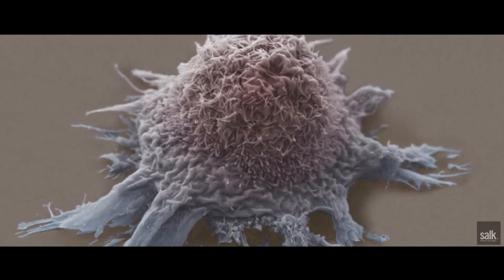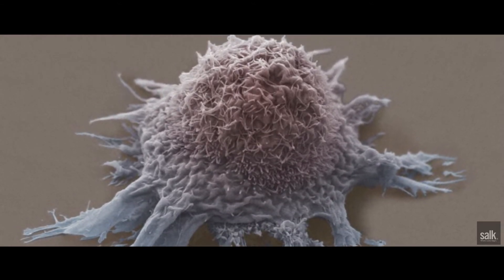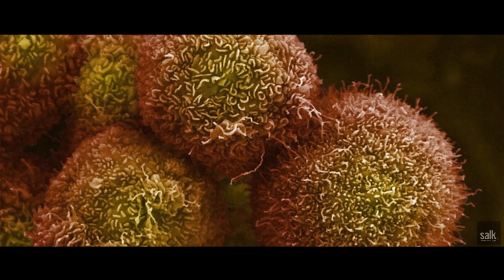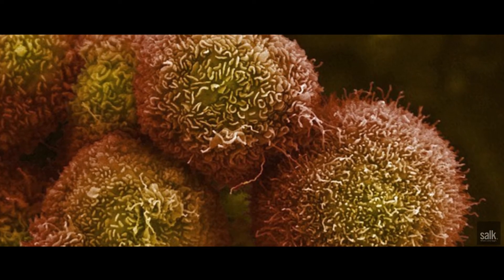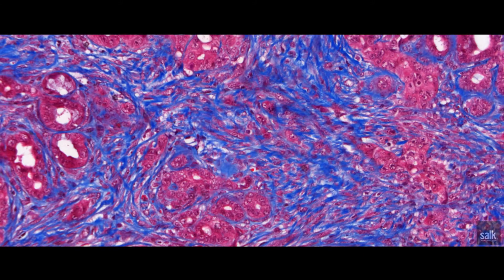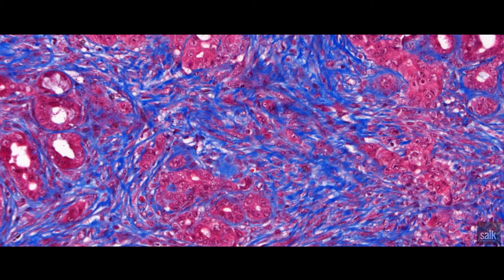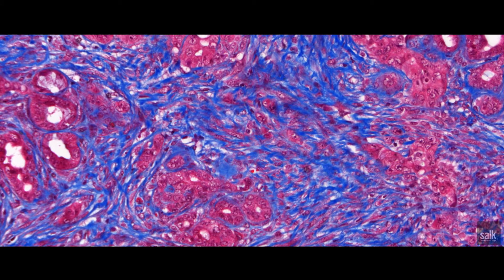Salk researchers awarded $2.5 million for pancreatic cancer trial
Salk Professor and HHMI Investigator Ronald Evans has been awarded $2.5 million by Stand Up To Cancer (SU2C) as part of a multi-institution team to conduct clinical studies to open up a new avenue for immunotherapy in the treatment of pancreatic cancer. While the cancer normally excludes immune T-cells, the Evans lab discovered that modified vitamin D reprograms the cancer environment in a way that may allow the Merck drug Keytruda® to invade and destroy the tumor.